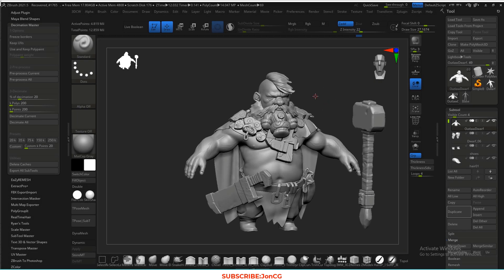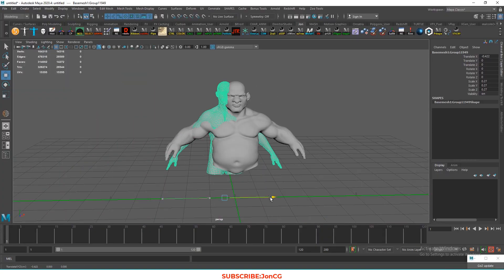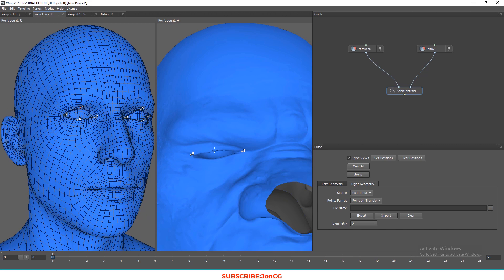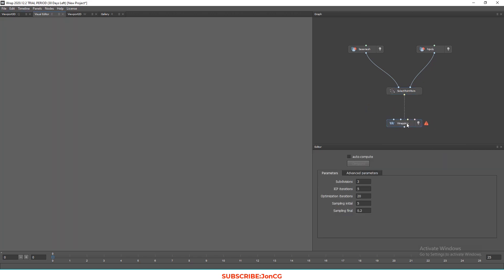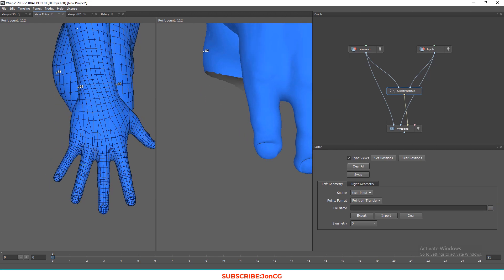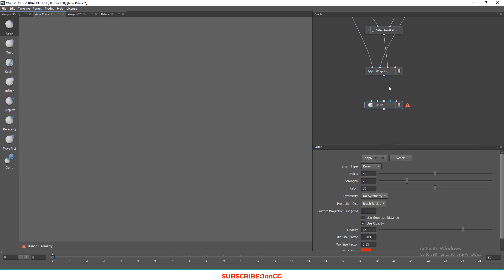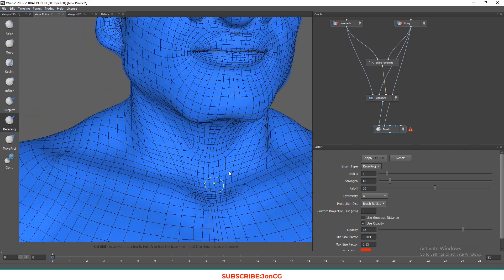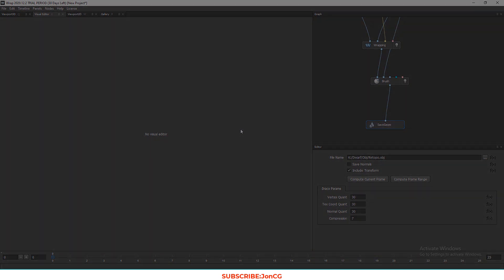Stylized Texturing Character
This Part 1 of this tutorial,  Stylized Character Texturing, we will do the Retopology in Wrap 3D, Texturing in Substance Painter, and rendering in Marmoset Toolbag

You can get all the project files are used in these tutorials.
Files included are, -Zbrush files, Maya files,
Substance Painter-Marmoset Toolbag